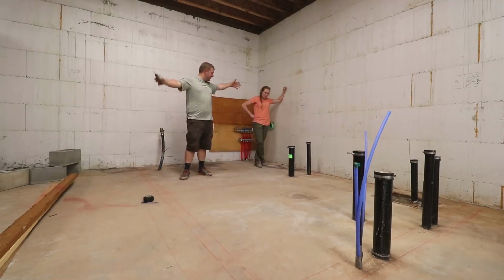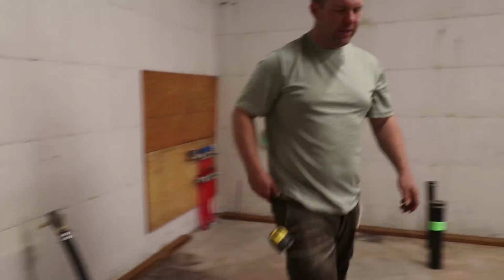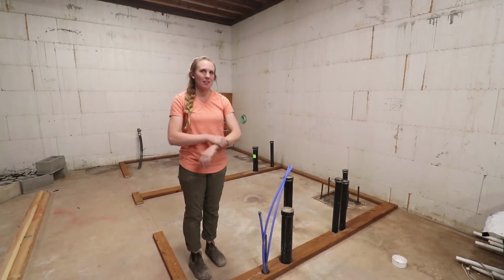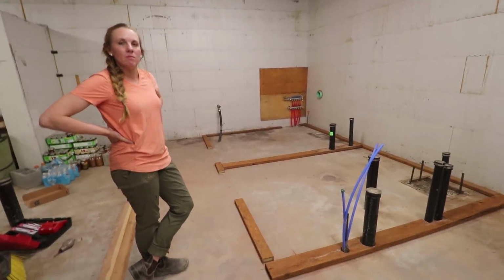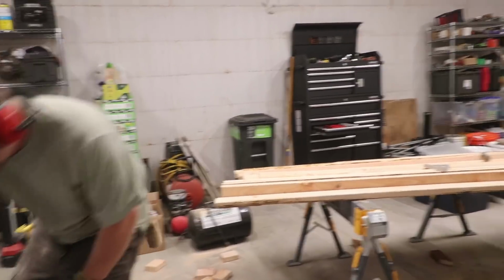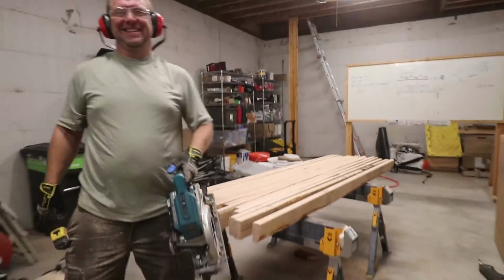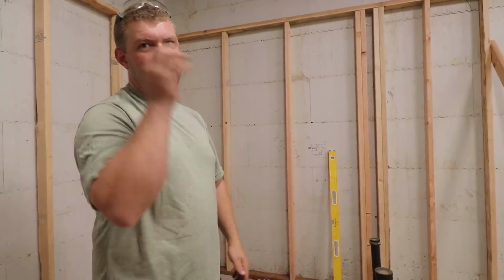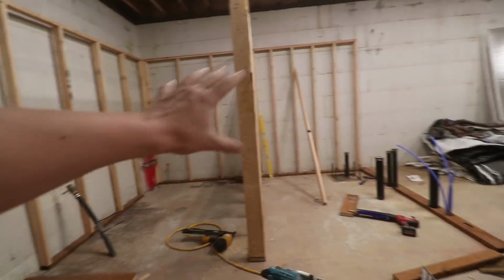NO WAY… WE GOT WALLS! (Framing Garage Bathroom)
Main vlog camera
10-18mm wide angle lens
18-135mm lens
55-250mm zoom lens
150-600mm zoom lens
Small drone
Large drone
Pro tripod with ball head
Action camera
Action cam mounts
Suction cup mount
Headphones we use to edit
Macbook Pro
27" Thunderbolt retina display